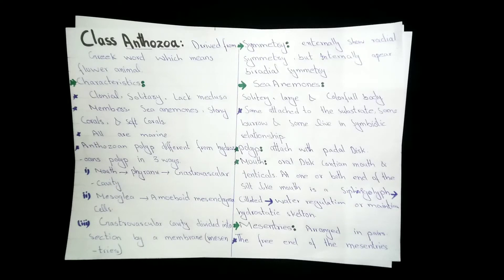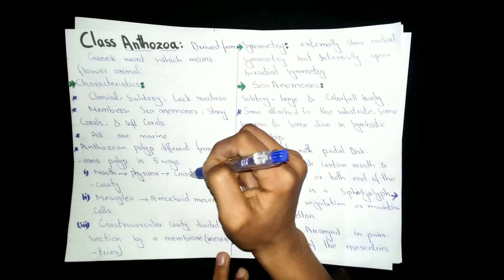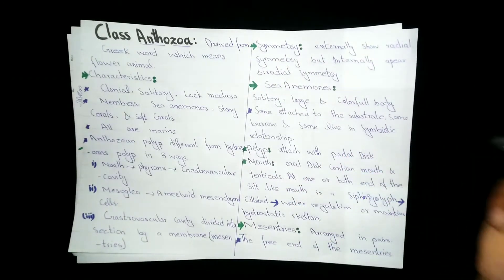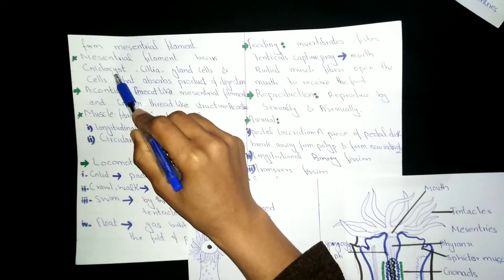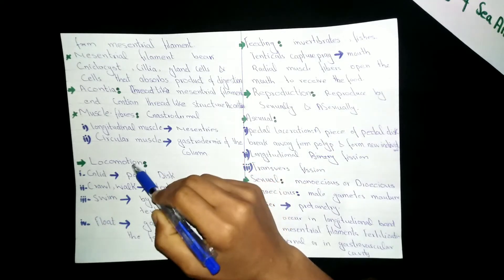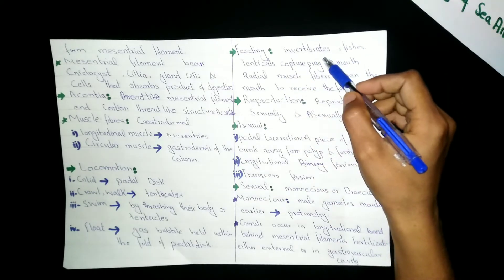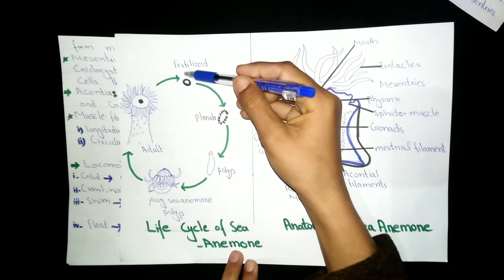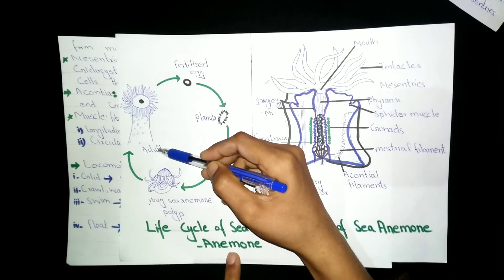Class anthozoa /phylum cnidaria /ADS/Bs Zoology/BSc part 1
Kingdom animalia
Phylum cnidaria/coelenterata
Classification of phylum cnidaria. Class anthozoa

👉In this vedio I explaine the phylum cnidaria class anthozoa their characteristics,class anthozoa member sea anemone, it's structure, mesenteries and it's functions, feeding, digestion, reproduction...both type sexual and asexual.